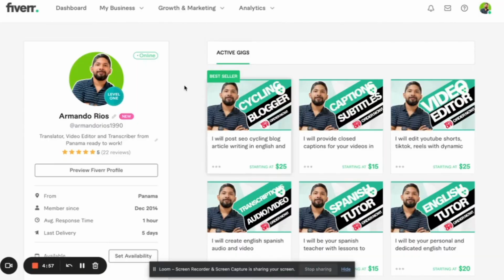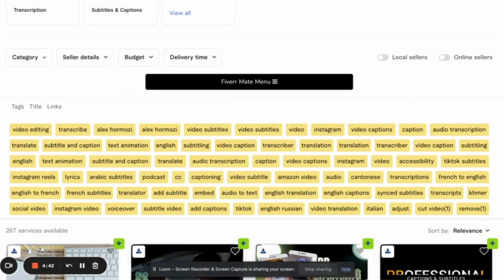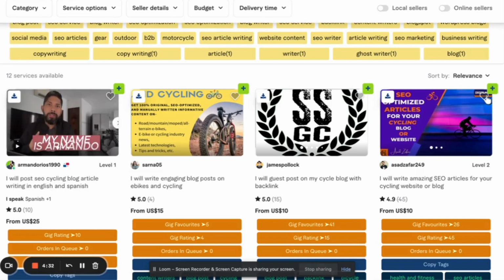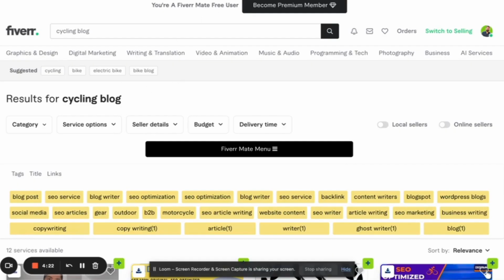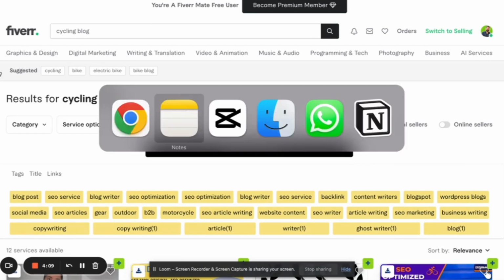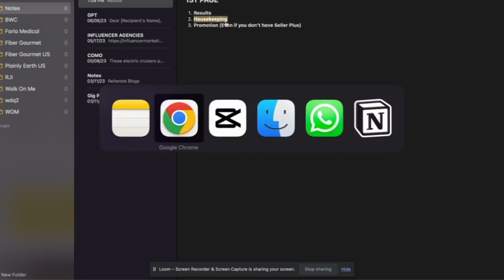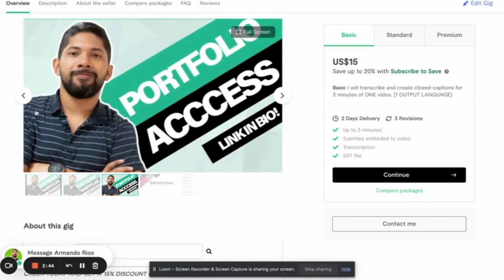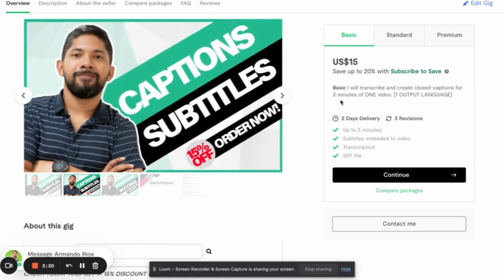The Three Best Ways To Skyrocket Any Fiverr Gig On The First Page Results